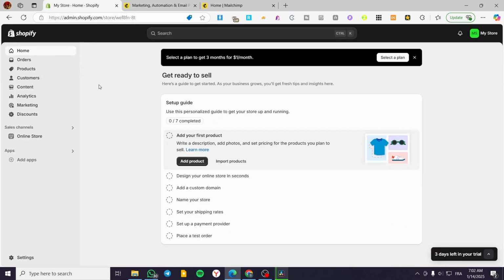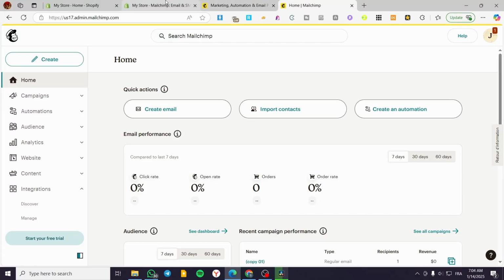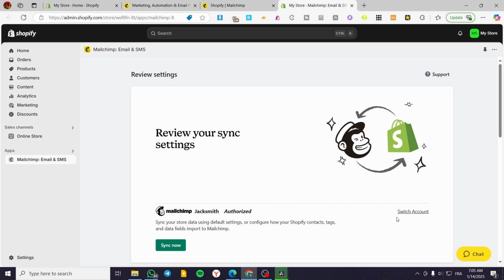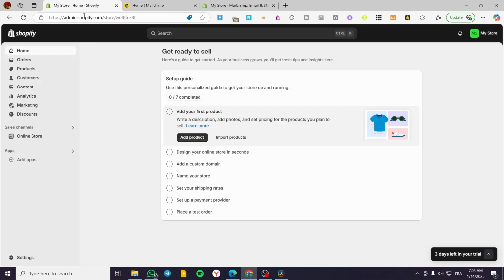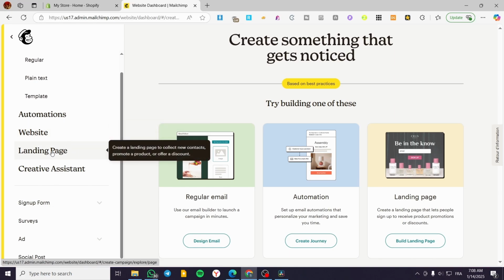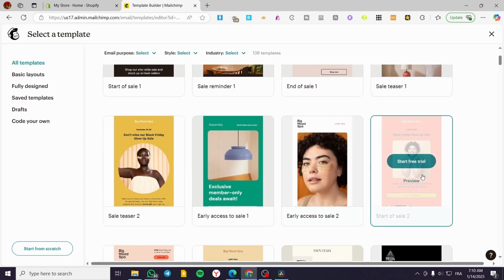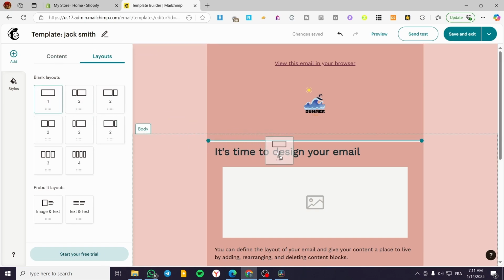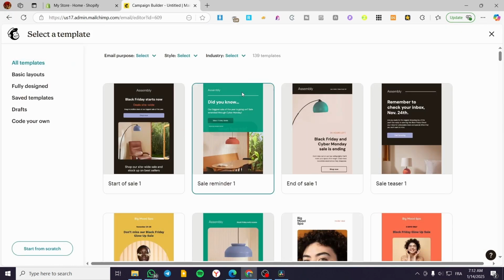How to Connect Mailchimp to Shopify | Full Tutorial 2025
If you are looking for a video about How to Connect Mailchimp to Shopify, here it is!